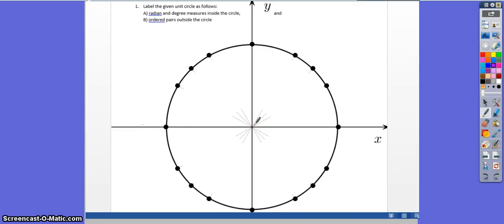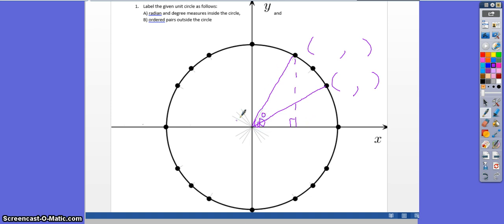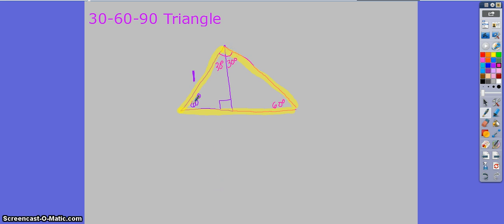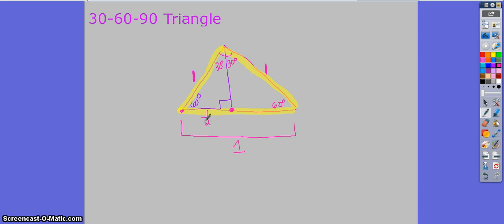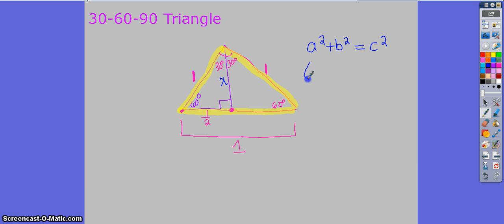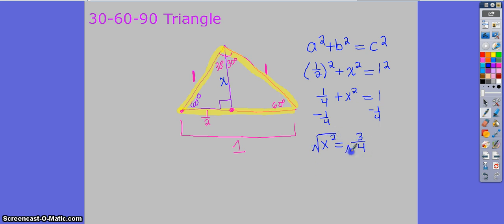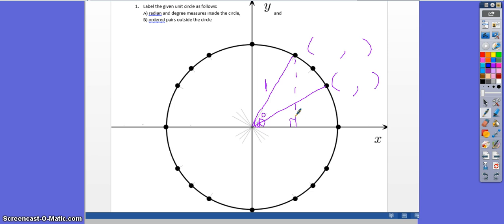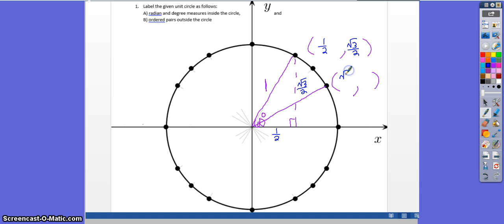30 60 90 Triangle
Deriving the sides of a 30-60-90 Triangle